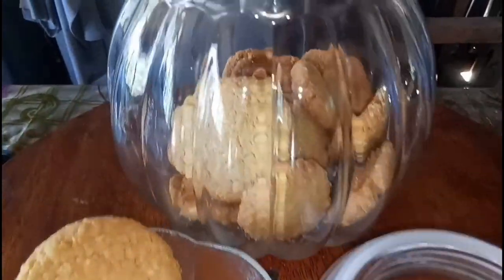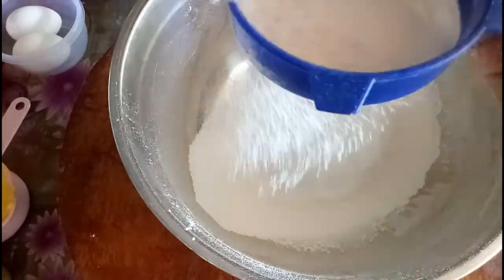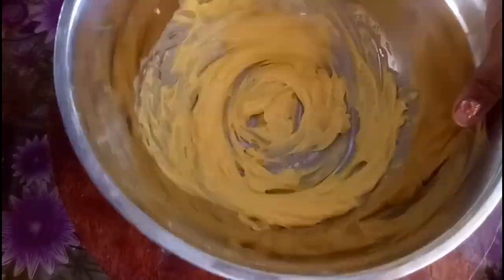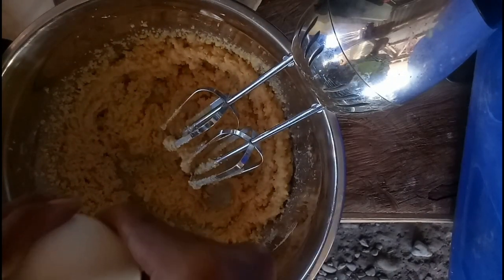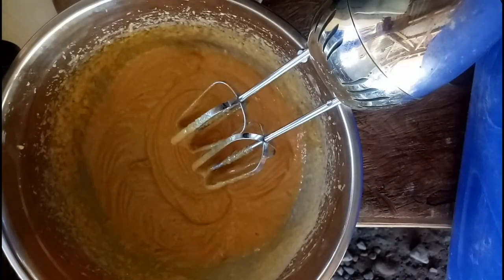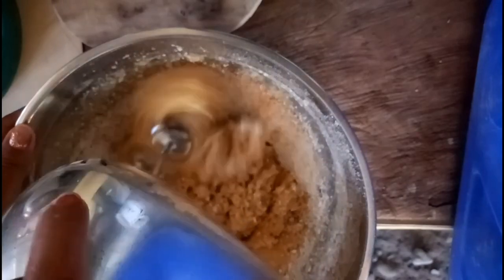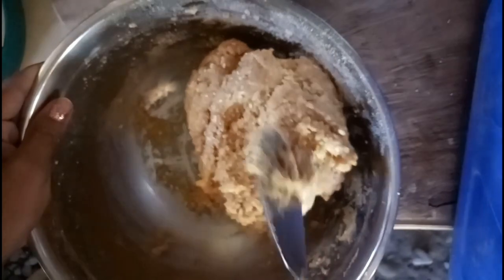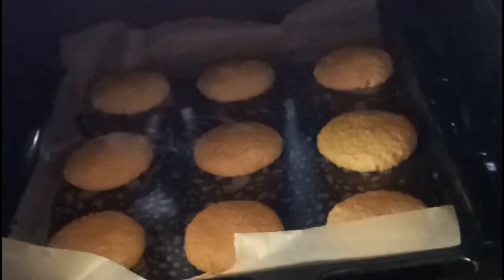Quick Oats Cookies| Quaker Oats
Welcome back  to another quarantine Avengture diary series!

This will be a cooking/baking video about how I make my Quaker Oats Cookies.

Before preparing the ingredients, make sure to set your oven to 177 degrees Celcius and start preheating it.

Ingredients:
DRY
1 1/2 cup of Flour
1 tsp Baking powder
1 tsp Baking soda
1 tsp Salt
WET
1 cup Softened Butter
1 1/2 cup Sugar
2 Room temperature Eggs
300 grams of peanut Butter
2 cups Quick Oats
1 tsp Vanilla/ Lemon extract

Sift the flour, once done combine baking powder, salt, baking soda  to your flour.
Set aside for a little while, then start preparing wet ingredients to a separate bowl.
Using your hand mixer, beat your butter until softened, then add sugar, eggs, peanut butter, and lemon extract.
Add the Quick oats slowly with your batter, and start preparing small balls of batter to your pan, press it using spoon (gently).
Once done, put your pan in the oven, and cook the cookies for 15 minutes or until its brown.

There you have your oat cookies!!!

***I have only used my Oppo f1s for my past and current videos, its a four year old phone that is very hard to let go as its very useful :)
***For editing and uploads, it also either my phone Oppo f1s or my Laptop (Asus X441U Series)

What have you guys been using?

Thank you guys for the love, until my next video :)